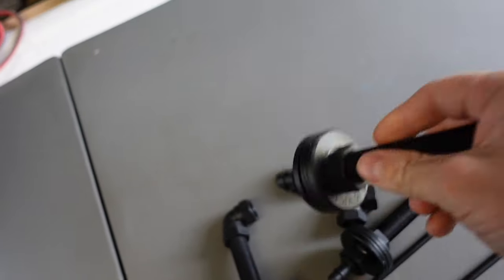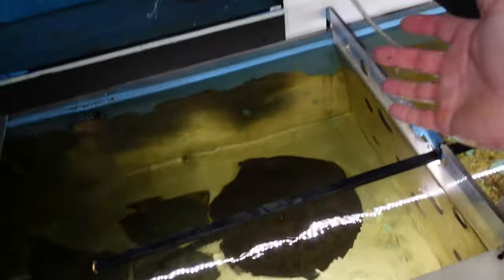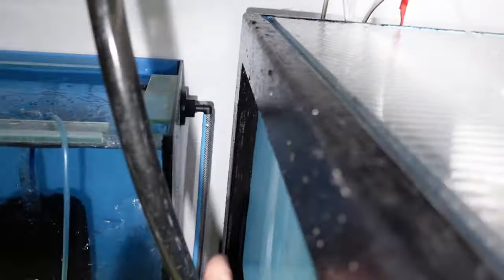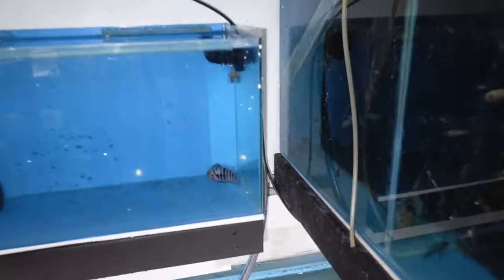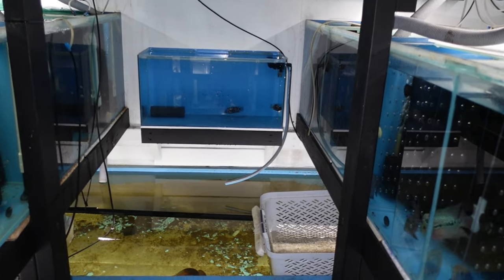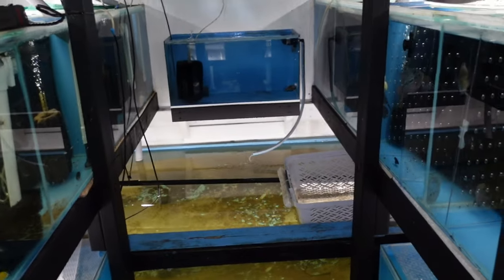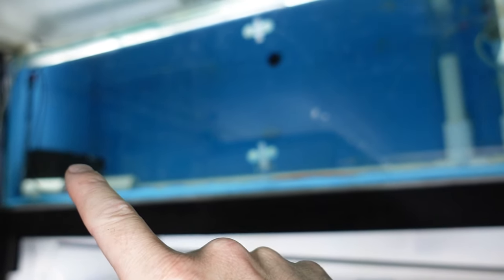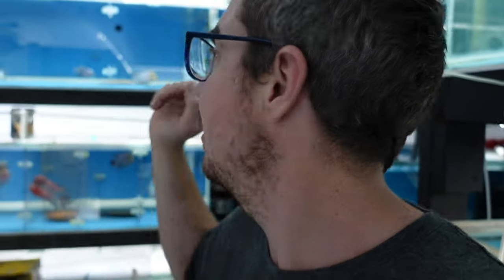Floating fishtanks Part 4 Plumbing the tanks!